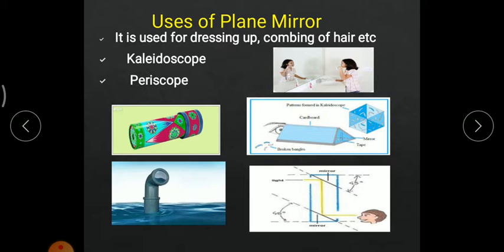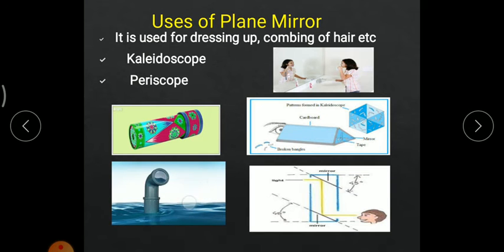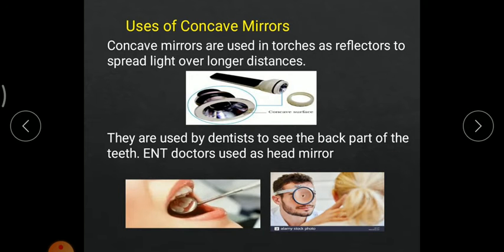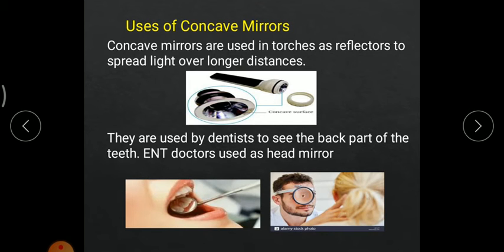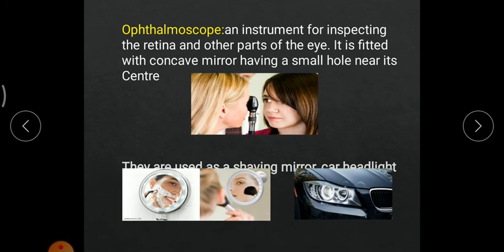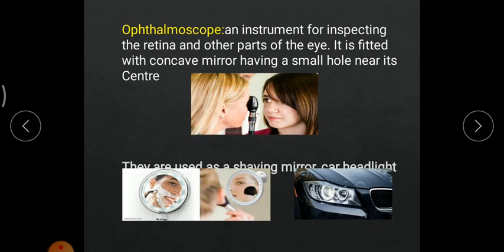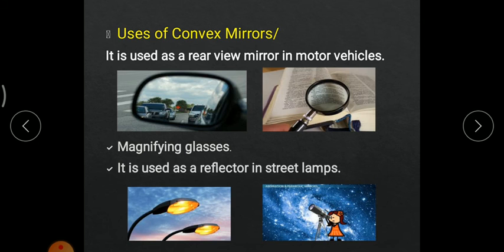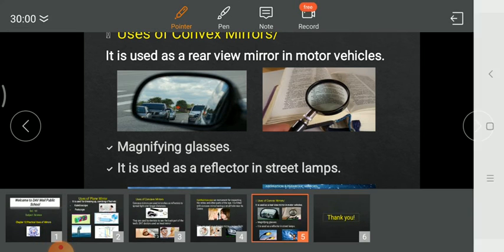Std VII Science LIGHT Application of Mirrors